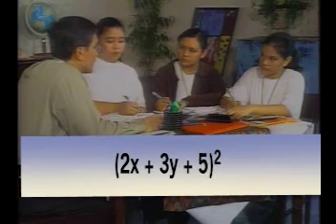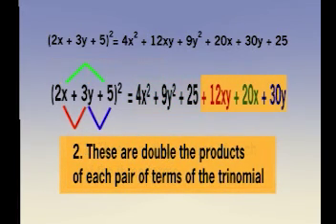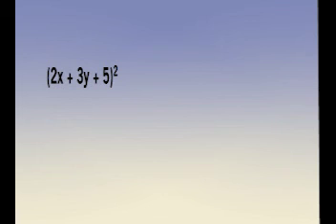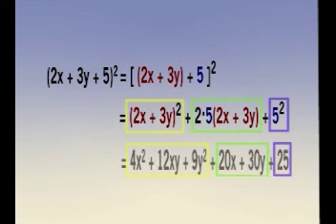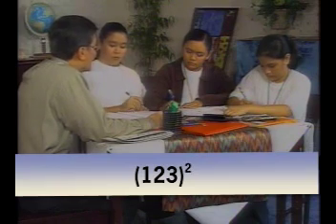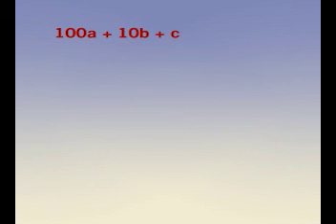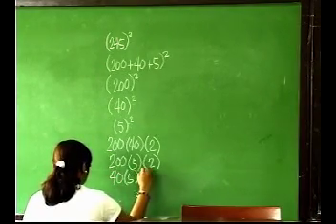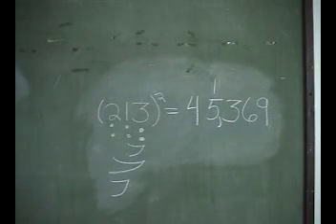Quick Mathematics Part 2 Squaring a Trinomial